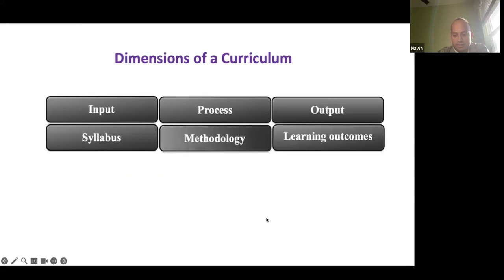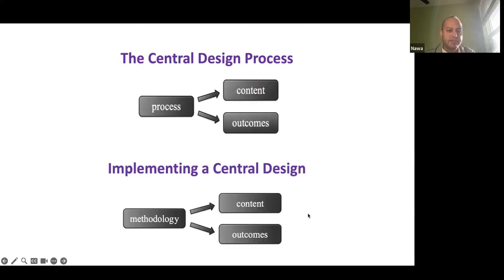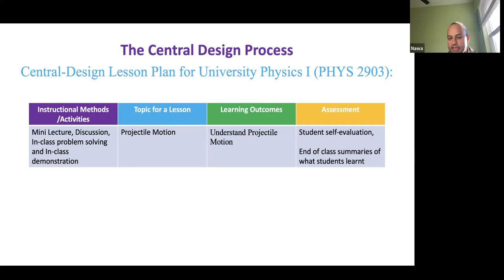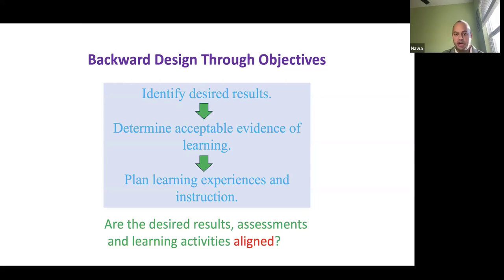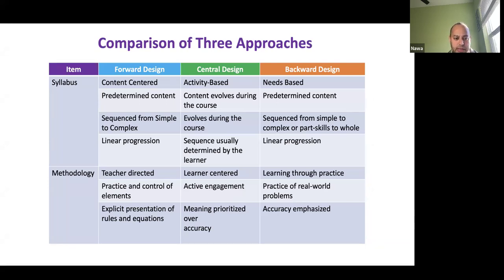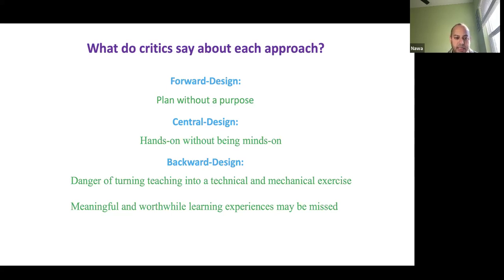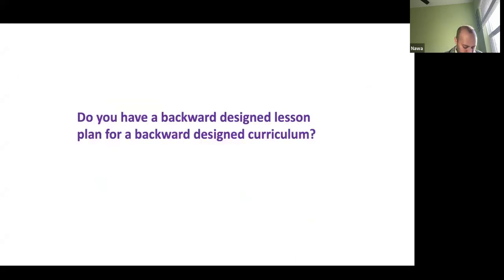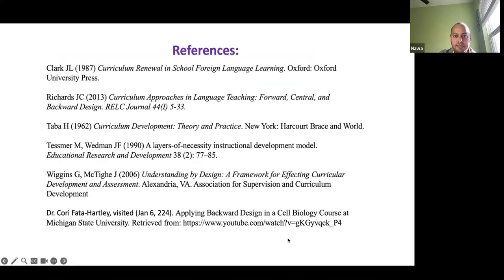Forward, Central, and Backward Design of a Curriculum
Various design models can be used in curriculum design, depending upon the nature of the subject, context, space availability, etc. In this presentation, Dr. Nawaraj Dahal from Arkansas State University, Fort Smith highlights on Forward, Central and Backward Design of a curriculum. This presentation was based on the paper "Curriculum Approaches in Language Teaching: Forward, Central, and Backward Design" by Jack C. Richards.  The presentation was given at the ANPA PER Study Group on Saturday, January 13, 2024.